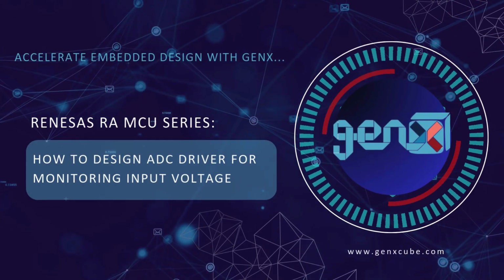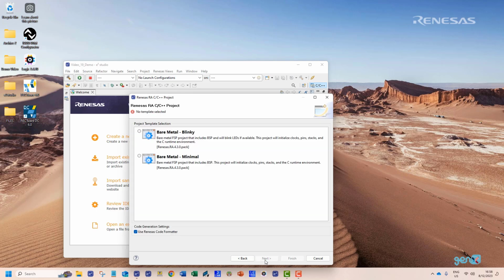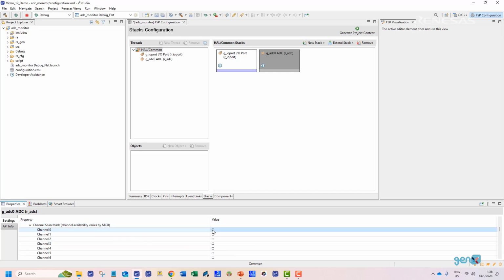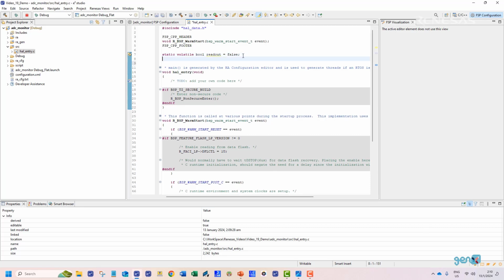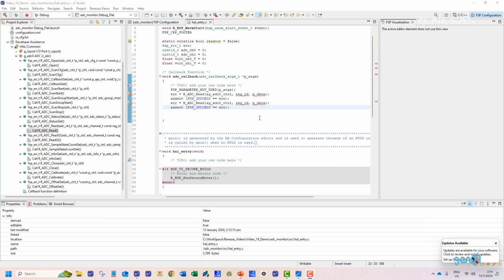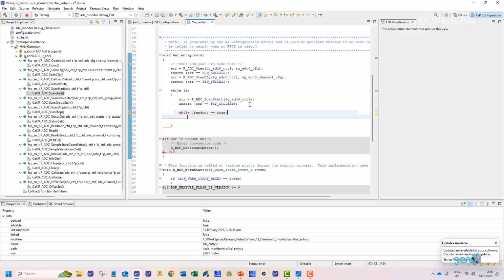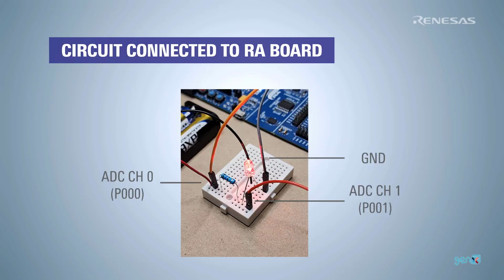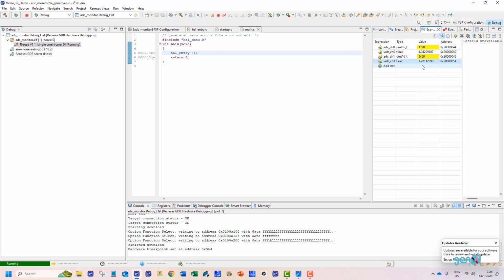19- How to design ADC Driver for Monitoring Battery Life using Renesas MCU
The purpose of this video is to read input voltage from 2 input pins.
The voltage inputs can be from a simple battery or any other source of voltage from 0V to 3.3V .
We will also show how to configure ADC channels in single scan mode and trigger consecutive scans with ' R_ADC_ScanStart '.  Results in callback function when 'scan end interrupt' is called.